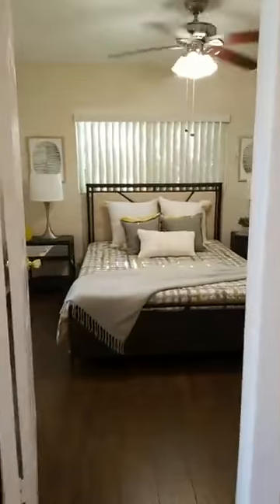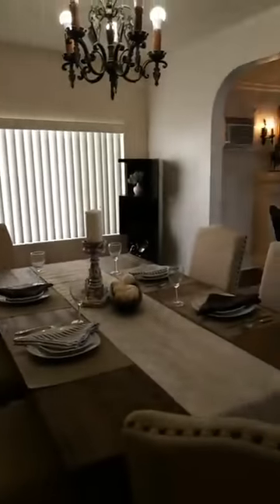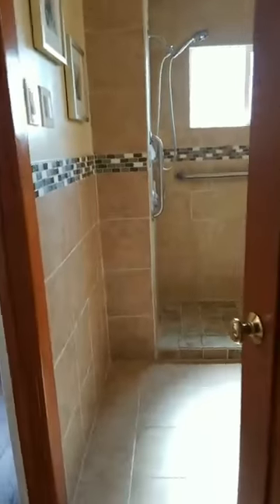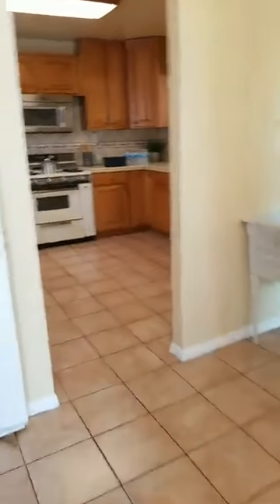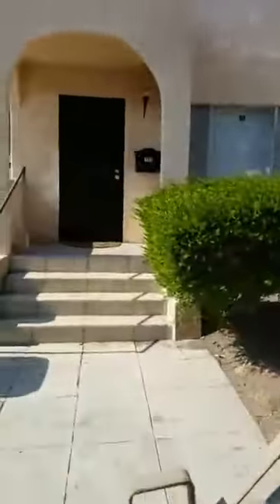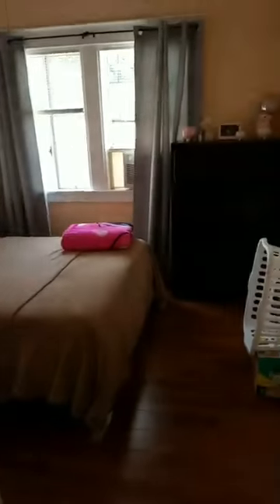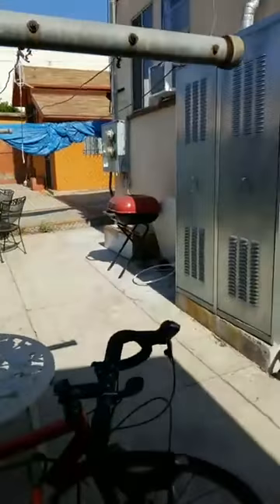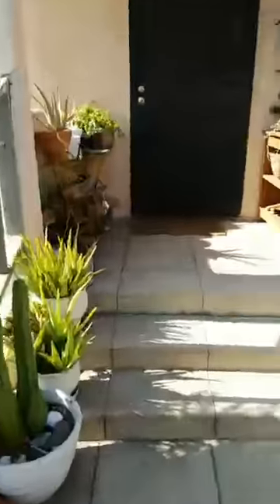Theme of the day: Affordable Properties under $1M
Boyle Heights triplex $868K Cute! Check it out!
Shot October 25, 2018